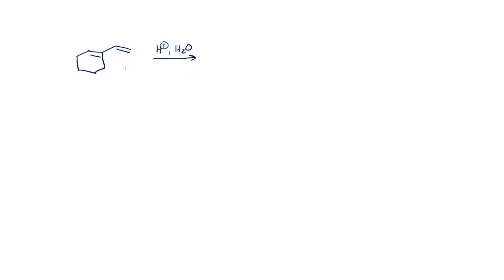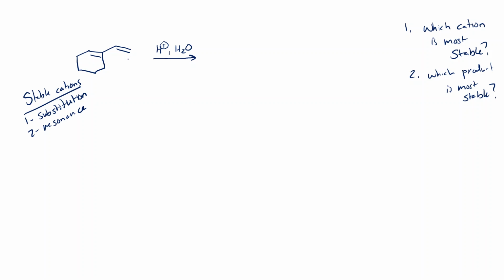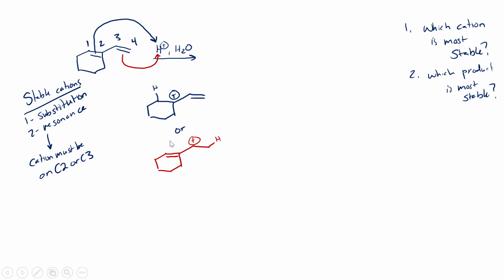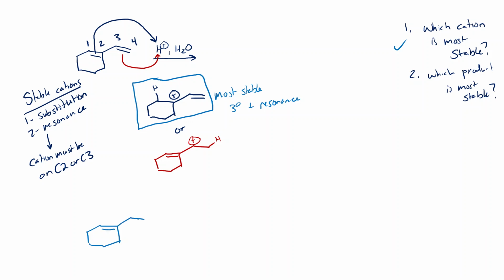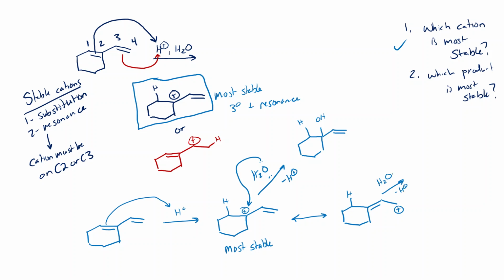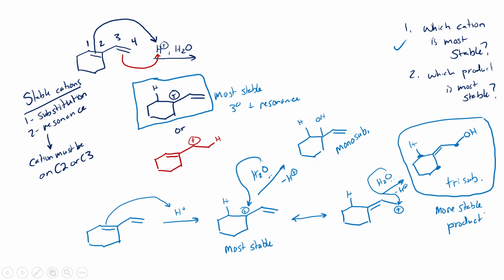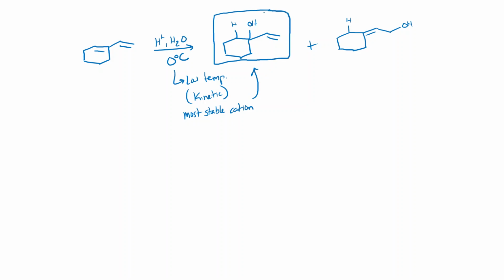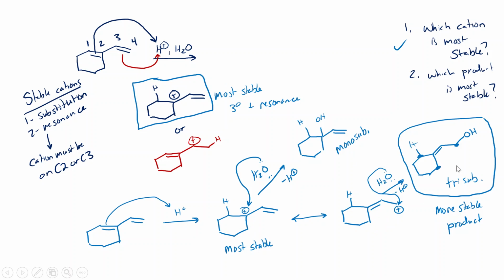Conjugation - 8 - Example 1